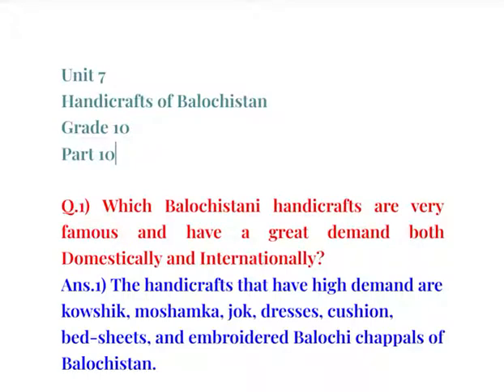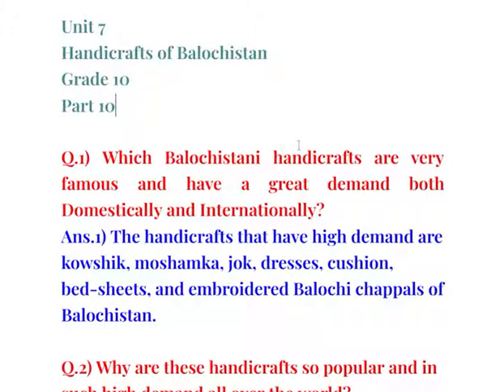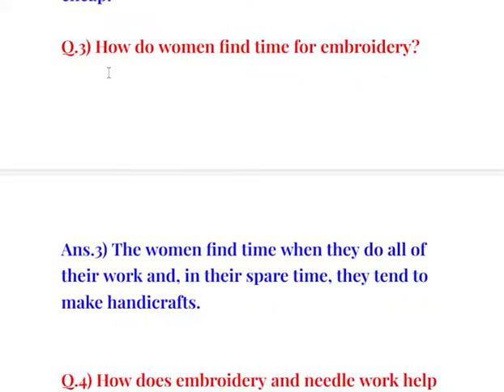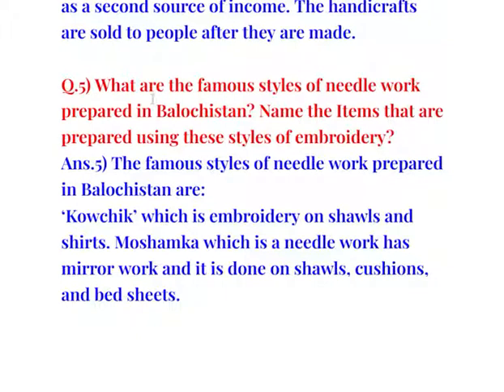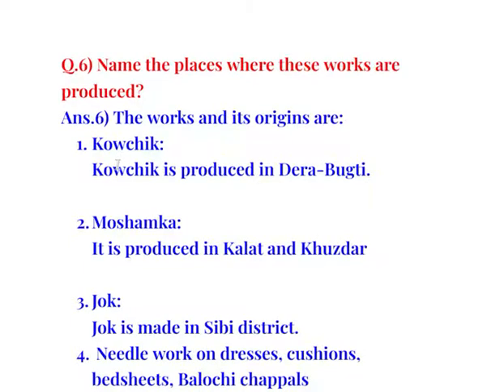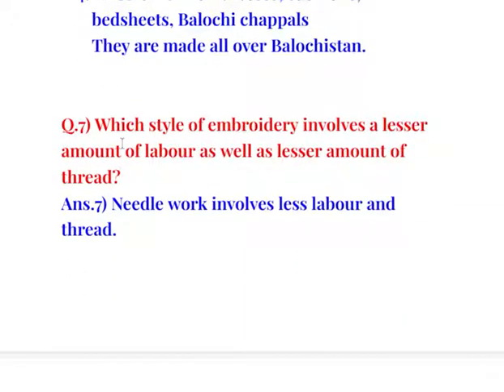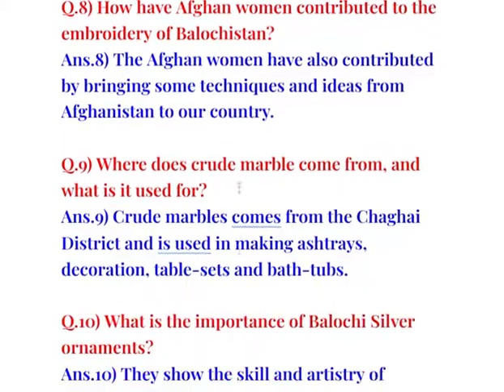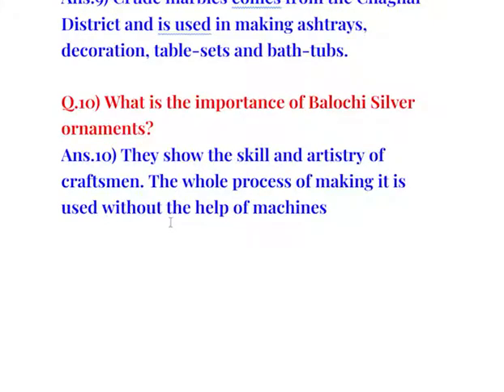Unit 7, Handicrafts of Balochistan, Comprehenion,Grade 10,Part 10,Balochistan Textbook Board, Quetta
Unit 7
Handicrafts of Balochistan
Grade 10
Part 10

Q.1) Which Balochistani handicrafts are very famous and have a great demand both Domestically and Internationally?
Ans.1) The handicrafts that have high demand are kowshik, moshamka, jok, dresses, cushion, bed-sheets, and embroidered Balochi chappals of Balochistan.

Q.2) Why are these handicrafts so popular and in such high demand all over the world?
Ans.2) These handicrafts are loved by people all around the world because of the colourful designs on the handicrafts and they are also very cheap.

Q.3) How do women find time for embroidery?
Ans.3) The women find time when they do all of their work and, in their spare time, they tend to make handicrafts.

Q.4) How does embroidery and needle work help women?
Ans.4) Embroidery and needle work help women as a second source of income. The handicrafts are sold to people after they are made.

Q.5) What are the famous styles of needle work prepared in Balochistan? Name the Items that are prepared using these styles of embroidery?
Ans.5) The famous styles of needle work prepared in Balochistan are:
‘Kowchik’ which is embroidery on shawls and shirts. Moshamka which is a needle work has mirror work and it is done on shawls, cushions, and bed sheets.

Q.6) Name the places where these works are produced?
Ans.6) The works and its origins are:
Kowchik:
Kowchik is produced in Dera-Bugti.

Moshamka:
It is produced in Kalat and Khuzdar

Jok:
Jok is made in Sibi district.
 Needle work on dresses, cushions, bedsheets, Balochi chappals
They are made all over Balochistan.

Q.7) Which style of embroidery involves a lesser amount of labour as well as lesser amount of thread?
Ans.7) Needle work involves less labour and thread.

Q.8) How have Afghan women contributed to the embroidery of Balochistan?
Ans.8) The Afghan women have also contributed by bringing some techniques and ideas from Afghanistan to our country.

Q.9) Where does crude marble come from, and what is it used for?
Ans.9) Crude marbles comes from the Chaghai District and is used in making ashtrays, decoration, table-sets and bath-tubs.

Q.10) What is the importance of Balochi Silver ornaments?
Ans.10) They show the skill and artistry of craftsmen. The whole process of making it is used without the help of machines